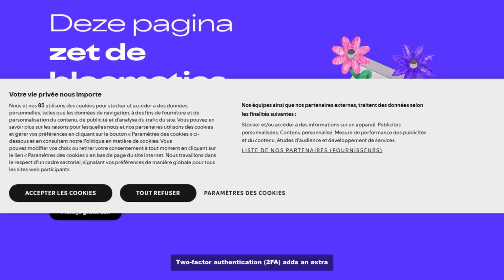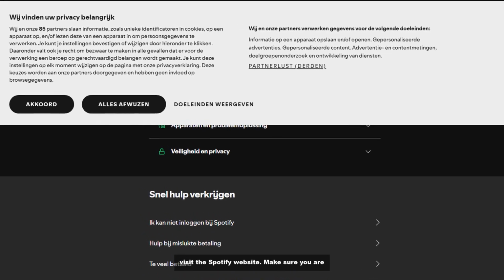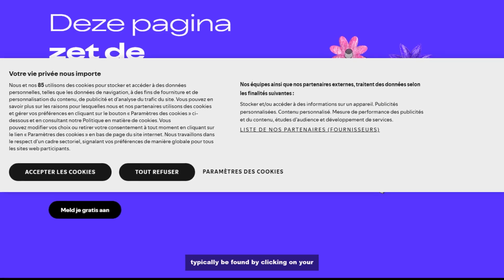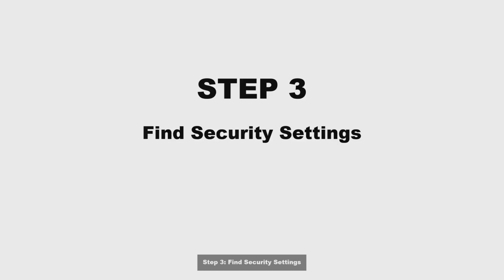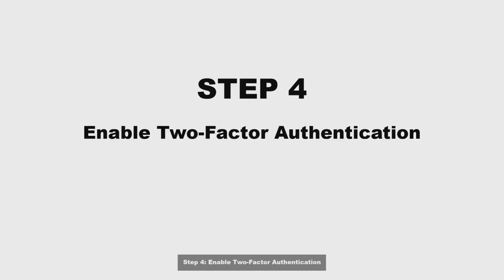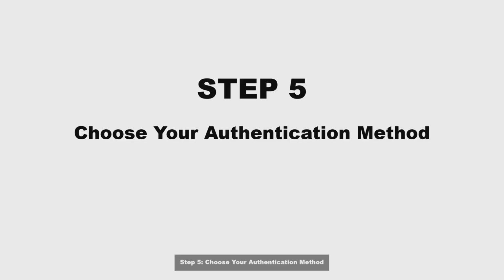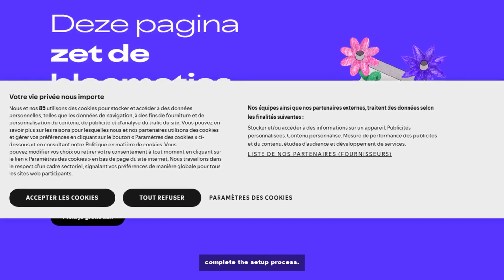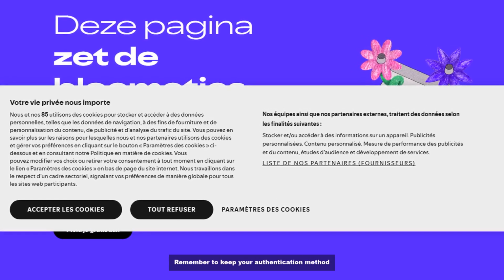How To Turn On Two Factor Authentication For Spotify 2026 (QUICK FIX)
In this video, we will show you how to turn on two factor authentication for Spotify 2026 (QUICK FIX). Protect your Spotify account with this essential security feature and learn the steps to enable it quickly.